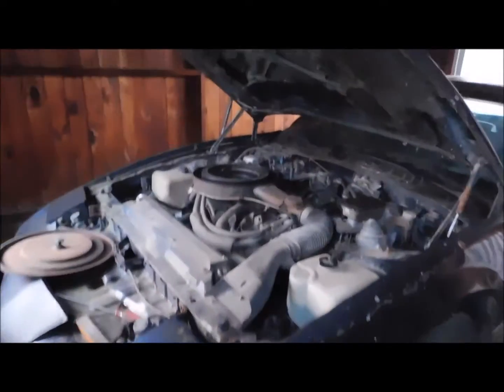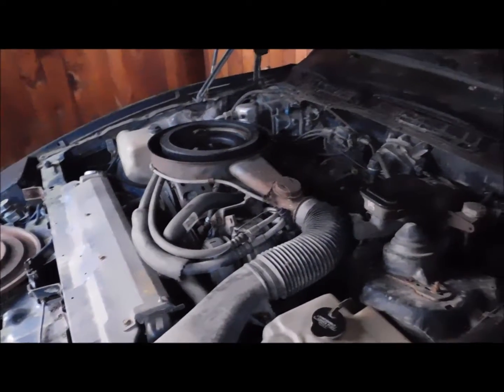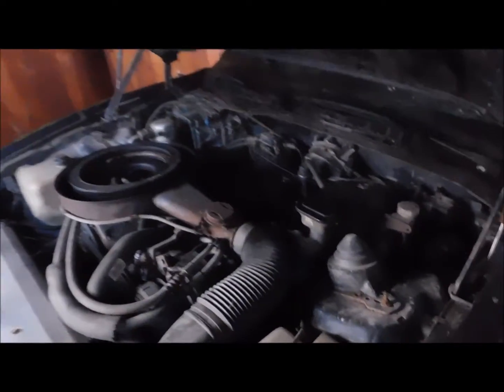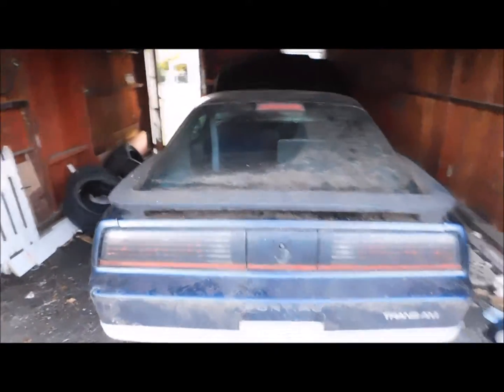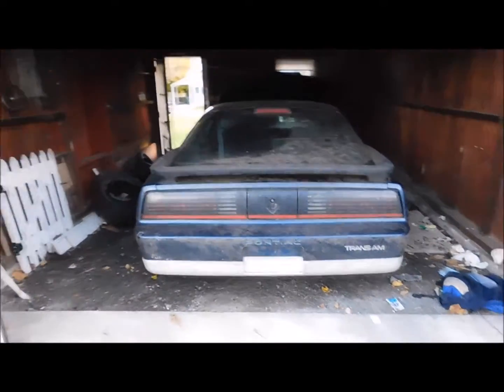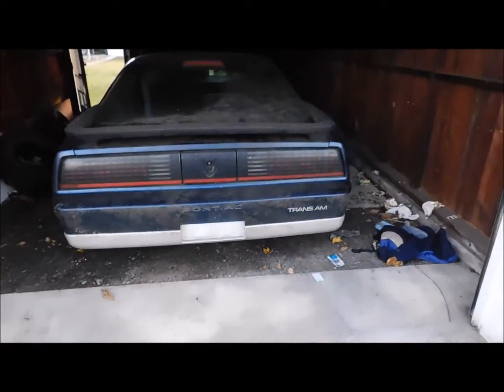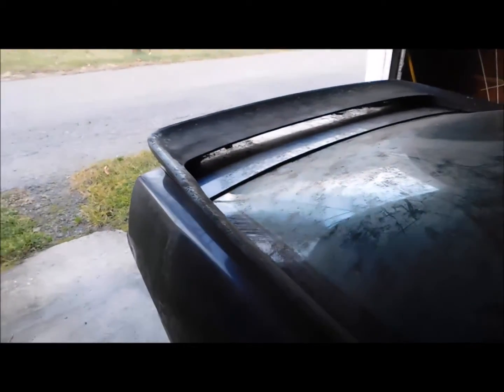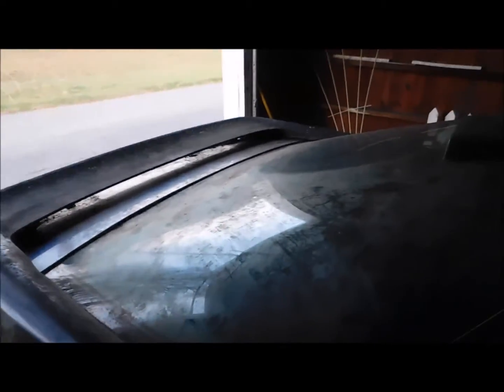1986 Pontiac Trans Am New Project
This is my new project car, a 1986 Pontiac Trans Am with the LG4 305 and a 5 speed! I always wanted one of these, so I'm extremely excited to finally have one!